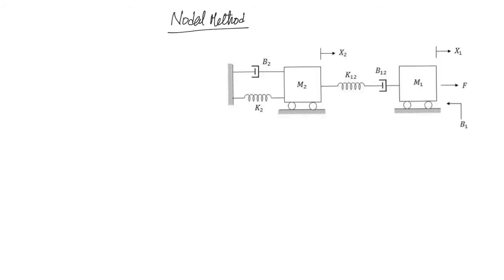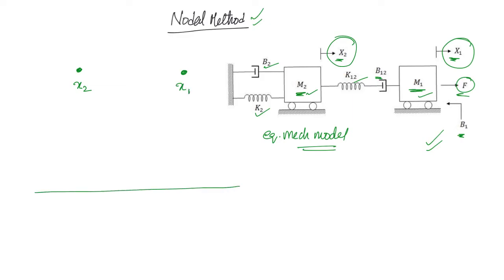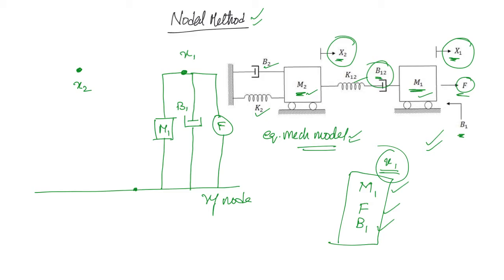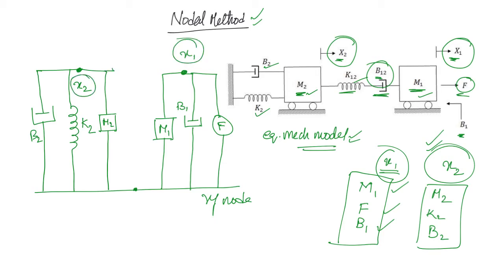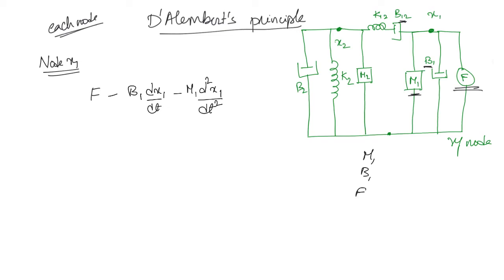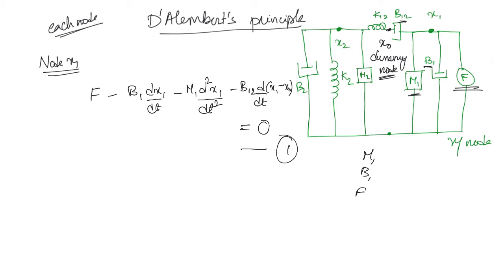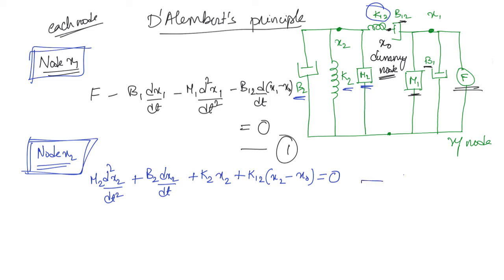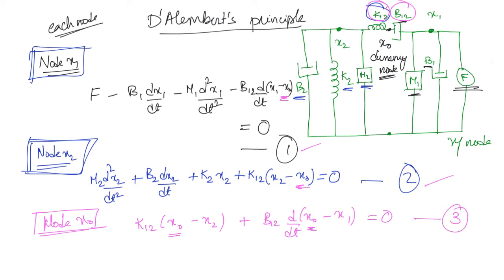Lecture - 11 | Nodal method for mechanical systems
• Nodal method for mechanical systems
• D'Alembert's principle
• Dummy node